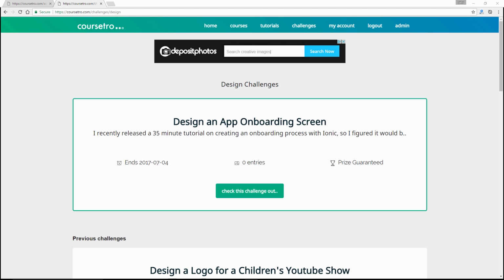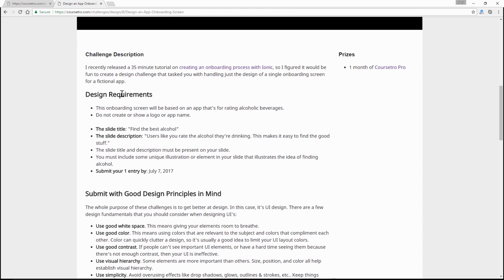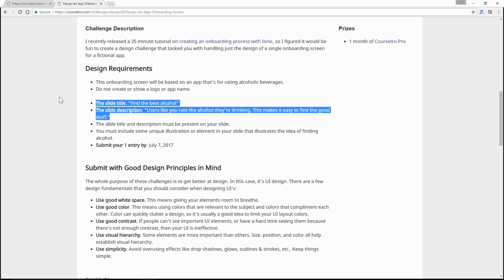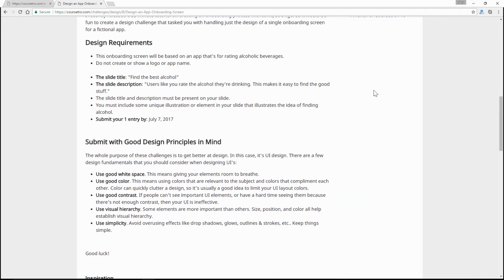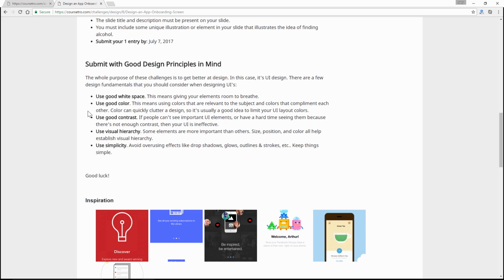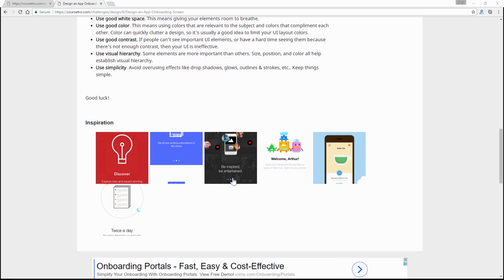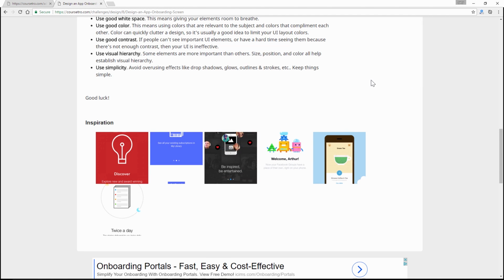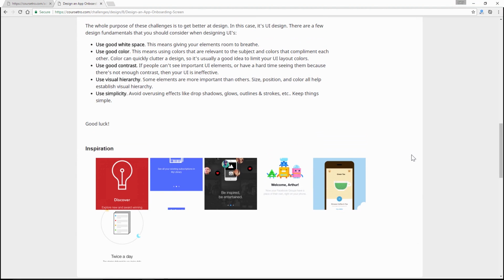Design Challenges are Open to All - Design an App Onboarding Screen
Submit your design (Deadline: 2 weeks, July 7)
Design challenges are now back in a bi-weekly format, and they're open to all! The only change is 1 entry per person -- this will limit the number of entries I have to critique.